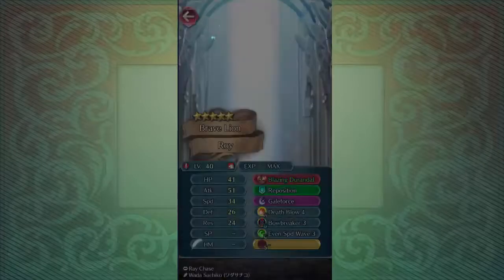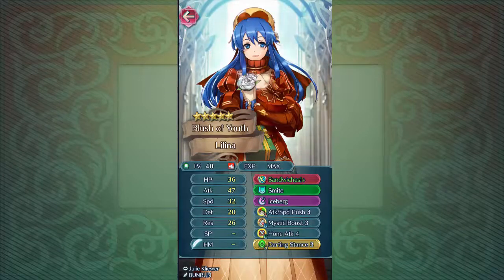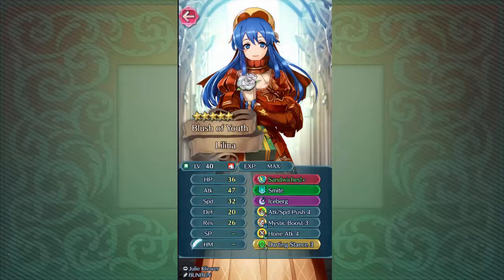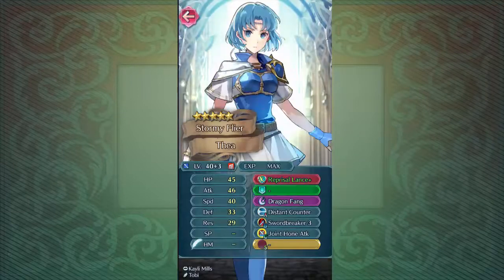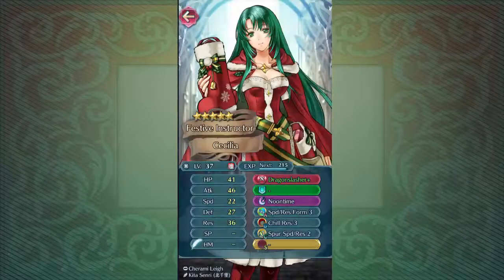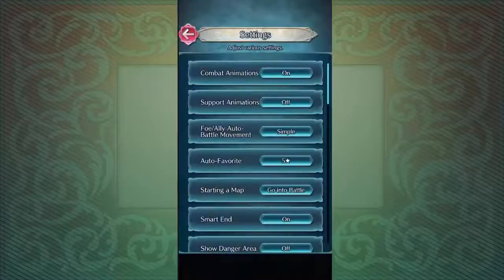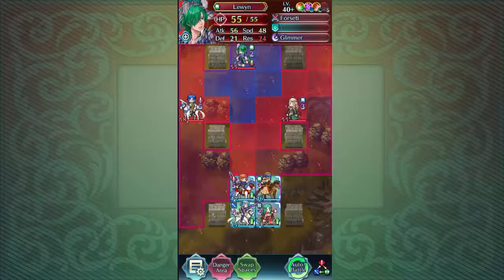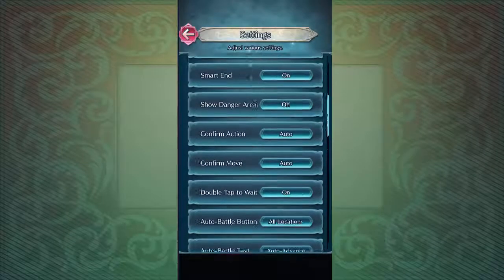JUST GOT AMBUSHED!} Hardest Hall of Forms Challenges Fire Emblem heroes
Today in GMC606 we take on Hall of forms using FE6 Roster List. Roy, Lillina, Cecelia and Thea